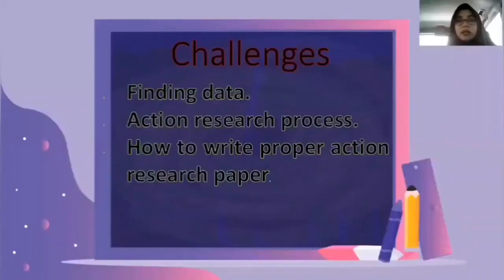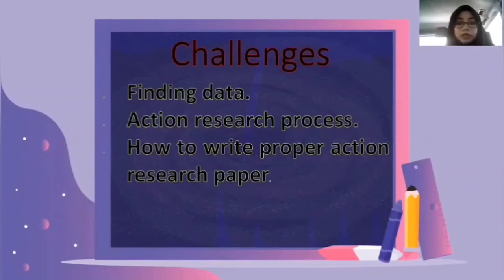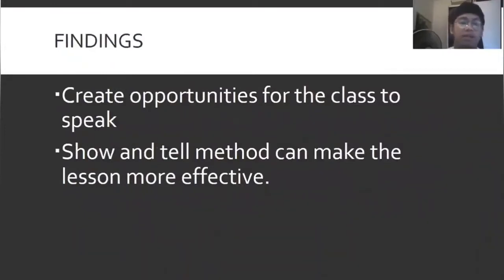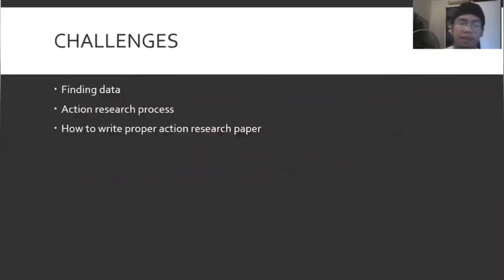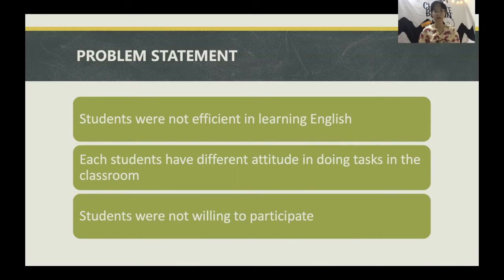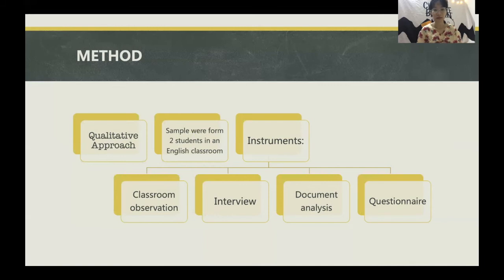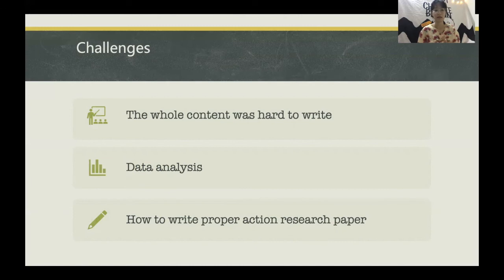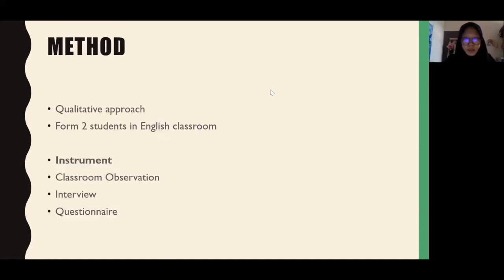FYP AR GROUP B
GROUP B
1. Nur Ain Bt Abd Aziz (D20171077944)
2. Muhammad Zulfadhli bin Umat Lokman (D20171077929)
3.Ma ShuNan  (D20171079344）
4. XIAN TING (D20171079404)